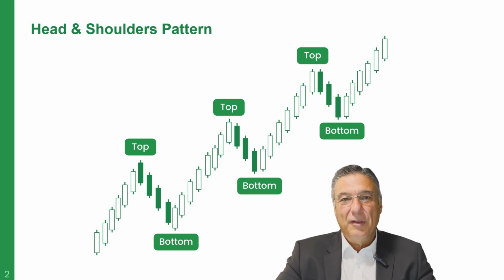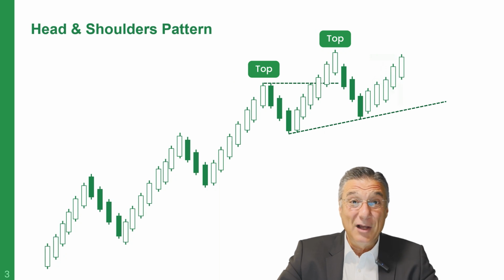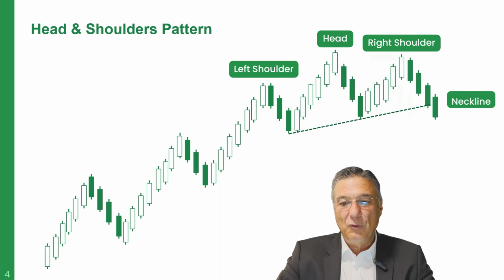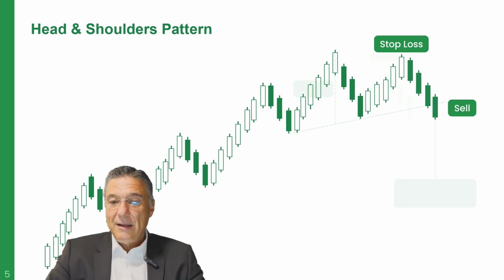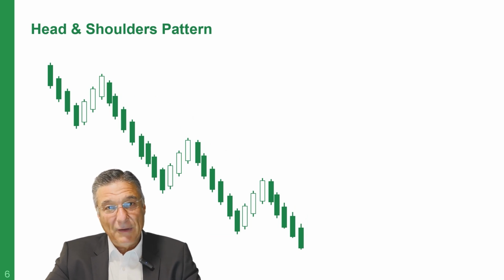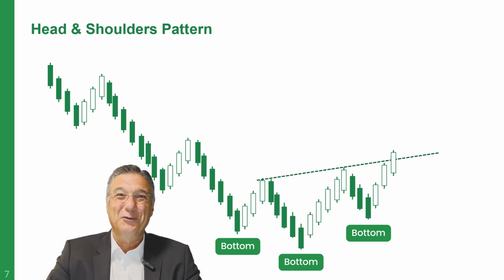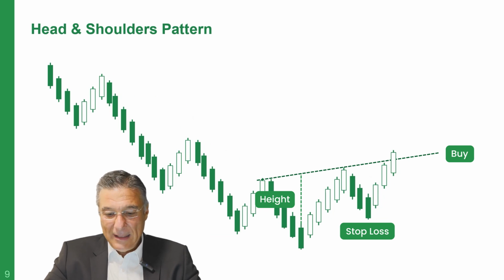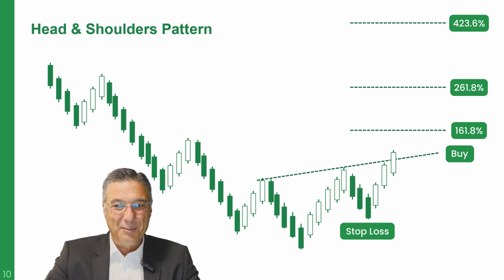How to Understand the Head and Shoulders Pattern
Market expert Andreas Thalassinos is back with another tutorial explaining the Head & Shoulders chart pattern. This chart pattern, which has nothing to do with the famous shampoo, shows three consecutive price rises and falls, with the highest price in the middle peak. Hence the name - Head & Shoulders.

Join FBS!

Learn more about this pattern and how you can use it when trading with the FBS broker.

Timestamps:
00:00 - Introduction
00:15 - What is HaS pattern?
02:15 - When to enter the trade?
02:40 - Price targets
03:50 - Inverse HaS
05:30 - Price targets